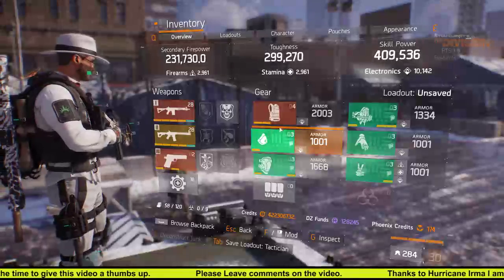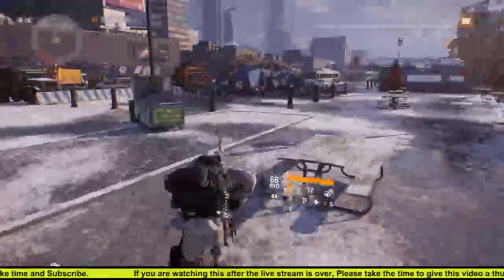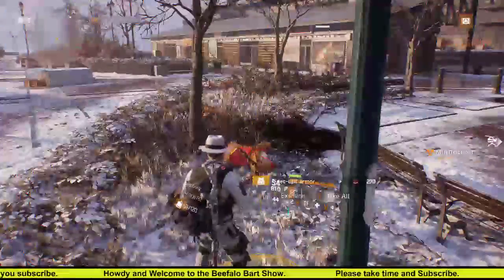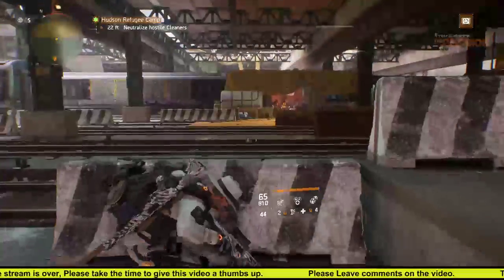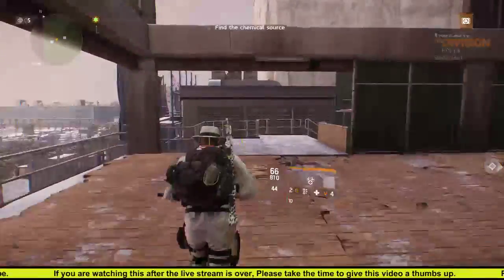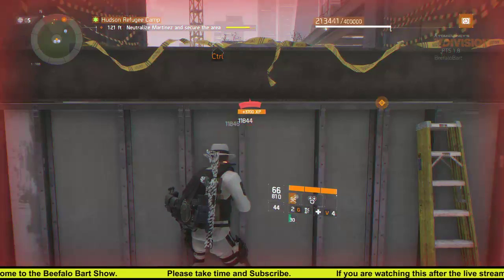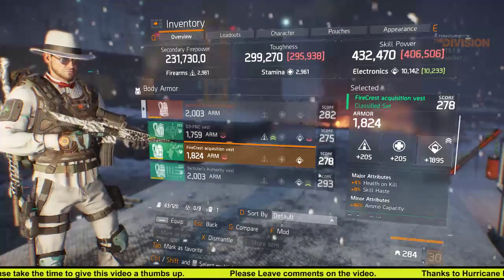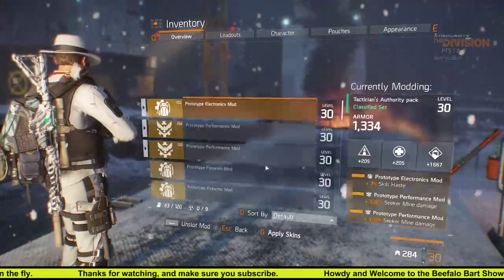1.8 PTS Hide & Go Seek (Tacticians Classified build)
1.8 PTS 5 piece tacticians build for seekers and turrets testing various chest pieces for max effect.